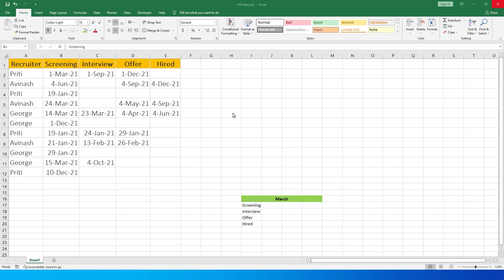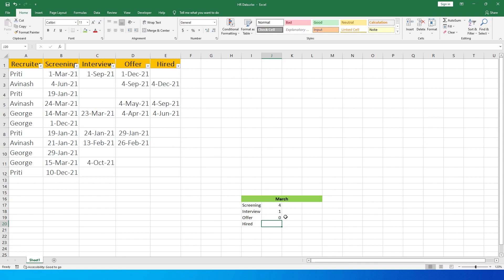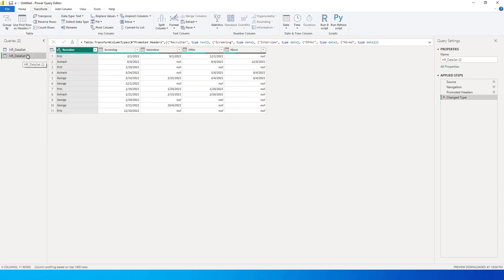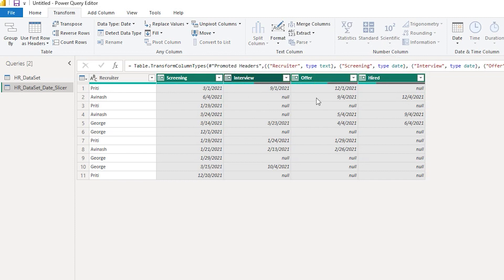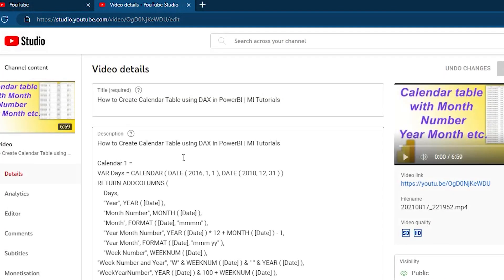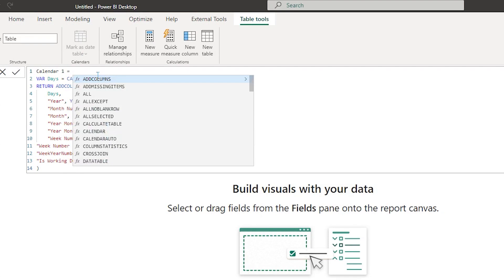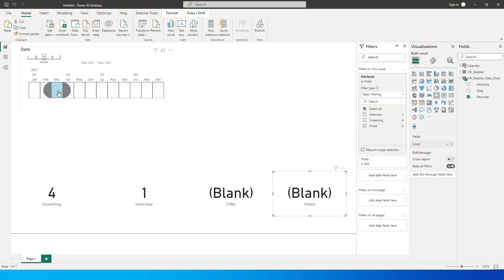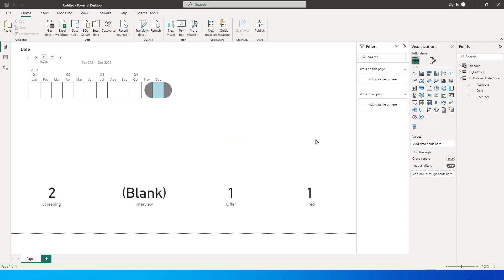Filter Multiple Columns using a Date Slicer in PowerBI | Trick to Filter MiTutorials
0:00 - 1:30 - Introduction
1:31 - 6:35 - Tutorial